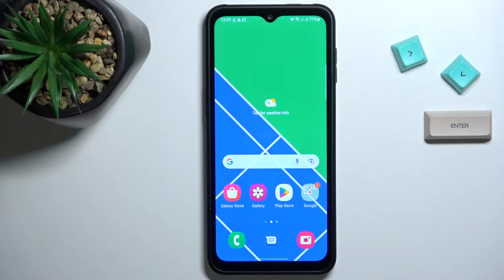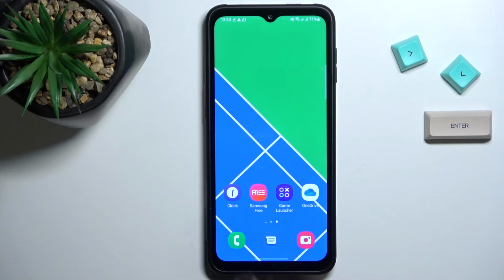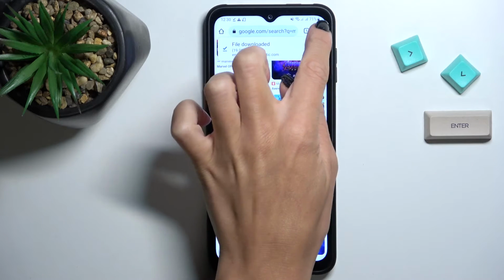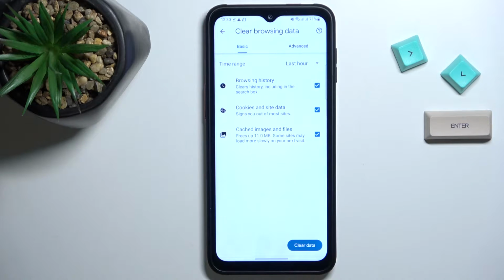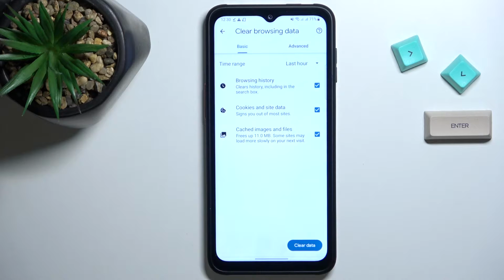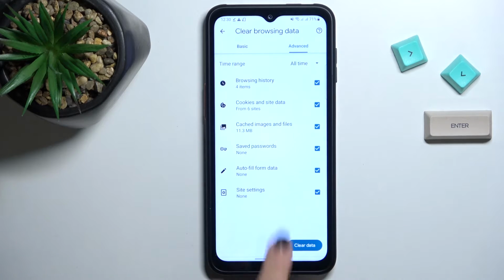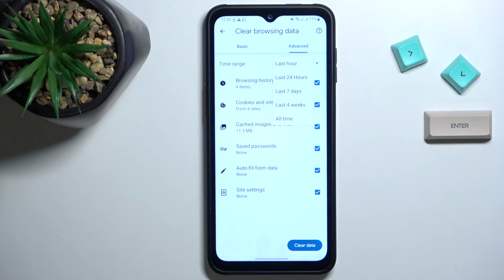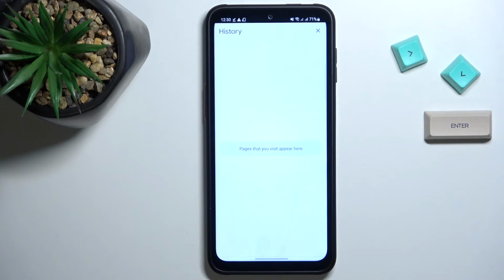How to Clear Browsing Data on SAMSUNG Galaxy XCover 6 Pro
Find out more info about SAMSUNG Galaxy XCover 6 Pro:
If you want to know how to clear browsing data on SAMSUNG Galaxy XCover 6 Pro, you should watch this tutorial. We will show you how to open browser settings, then how to remove browsing history with all cookies and also site data. Visit our YouTube channel if you want to know more about SAMSUNG Galaxy Xcover 6 Pro.

How clear is browser data on SAMSUNG Galaxy XCover 6 Pro? How to remove browsing data on SAMSUNG Galaxy XCover 6 Pro? How to remove all cookies from SAMSUNG Galaxy XCover 6 Pro?